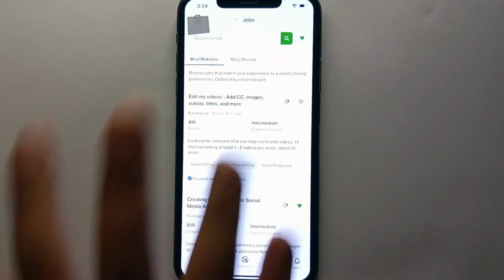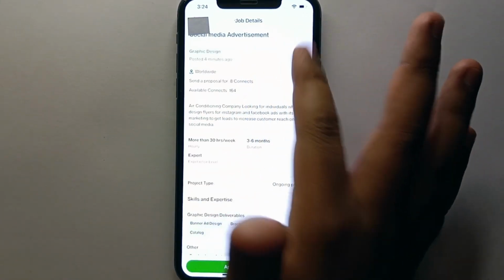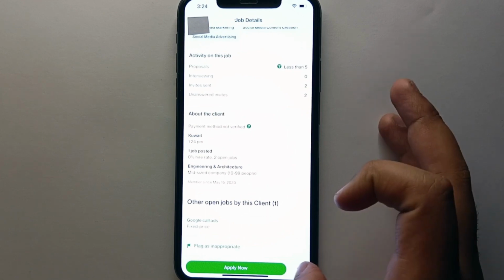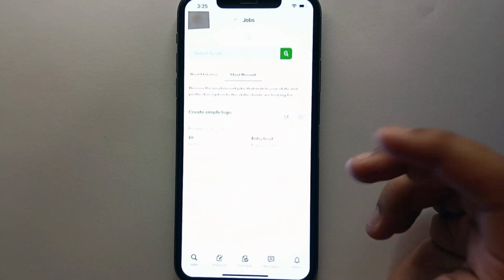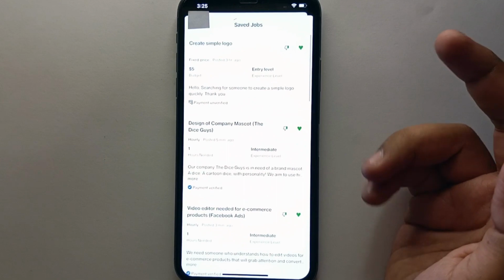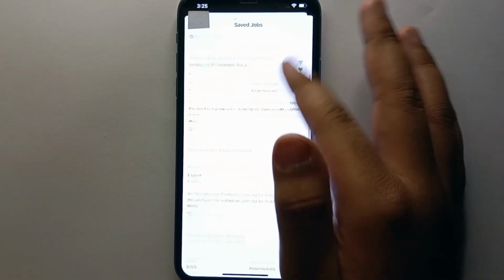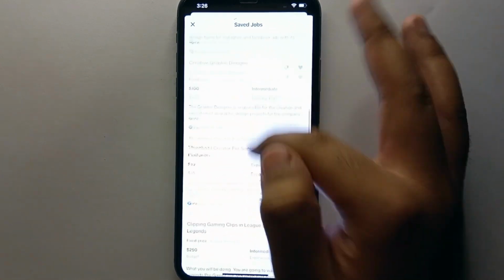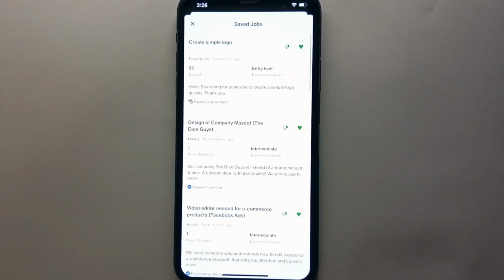✅ How To Find Saved Jobs On Upwork 🔴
About this tutorial:

Get in touch!